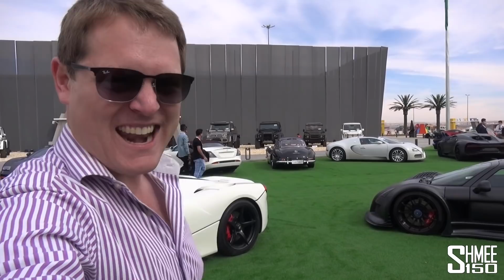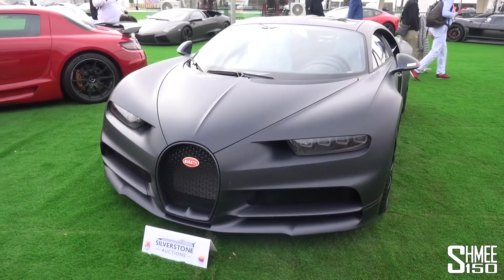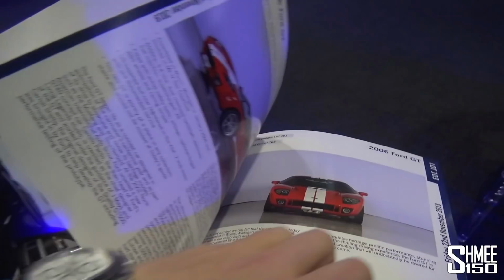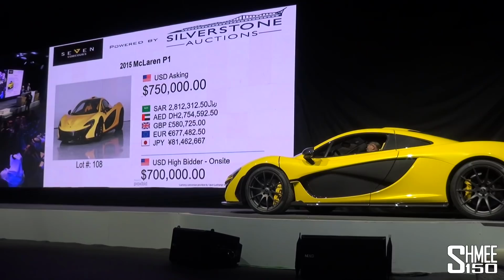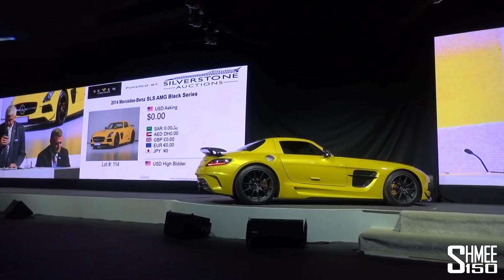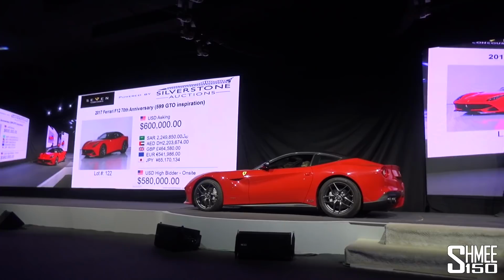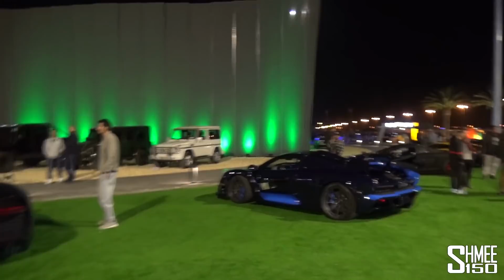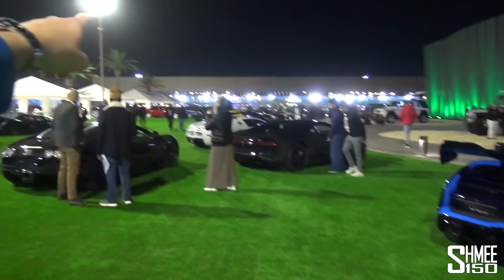Buying a New Car at the World's Most Insane Supercar Auction!?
This is the most incredible auction of supercars in the world! With Bugattis and Paganis up for sale, plus a few cars of interest to me, we're joined by some other YouTubers for the first ever car auction in Saudi Arabia. Let's see if one of those SLS AMG Black Series could be destined for my garage...

The auction at the Riyadh Season Car Show features an unbelievable array of special cars, with some highlights including the Pagani Zonda Riviera, Bugatti Veyron SuperSport WRE, LaFerrari, McLaren P1 Carbon Series, Italdesign Zerouno, Gemballa Mirage GT, Lamborghini Reventon, Porsche 2.7 RS, Pagani Huayra, McLaren Senna, Bugatti Chiron Sport 110 Ans, Gumpert Apollo S and so many more.

Before the cars start rolling across the block and bidding getting underway, it's a stop to get registered in case the pricing should head in a suitable direction for me. Then to take my seat, alongside MoVlogs, TheStradman, Salomondrin and MrJWW - everybody looking to see what would happen next and pick out what they fancy from the cars in the auction.

As the cars start crossing the block, the Bugatti Chiron Sport 110 Ans goes first and reaches a huge $3.4m hammer price; plus 7% premium, before other regional taxes and transport etc. Then coming up are some cars of interest to me; the 2005 Ford GT, and both a red and yellow Mercedes-Benz SLS AMG Black Series... will there be a price at which I can put in a bid, let's find out.

The biggest highlight of the Silverstone Auctions event was the Pagani Zonda Riviera reaching a huge $5.5m hammer price, with some other cars achieving great results too.

There will be more to come from this amazing visit thanks to Riyadh Season, attending the car show and more. Follow their pages for more updates: